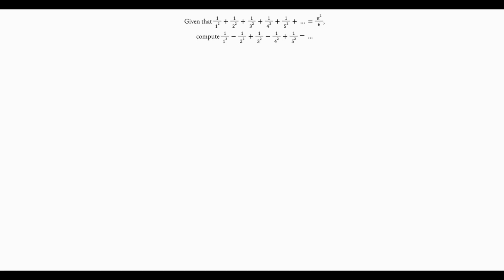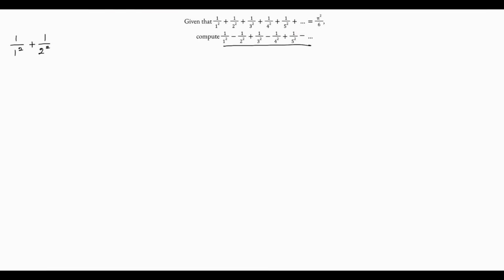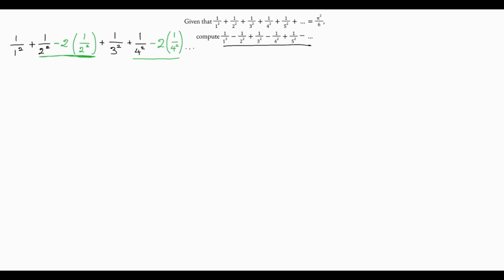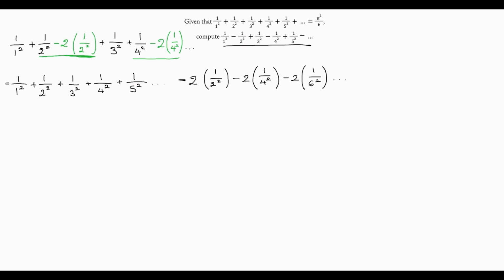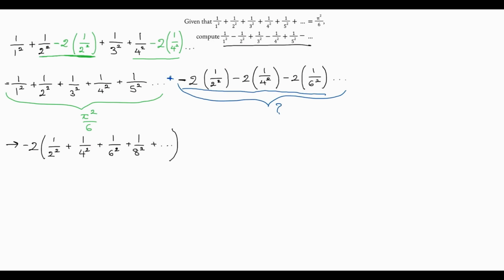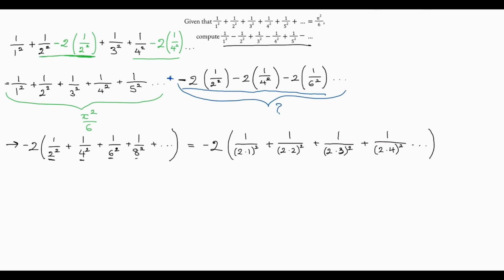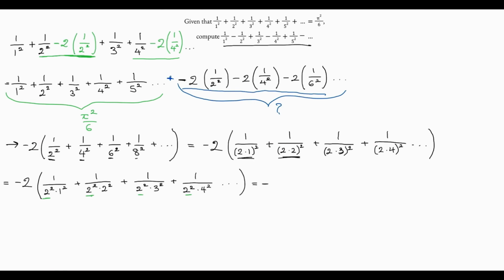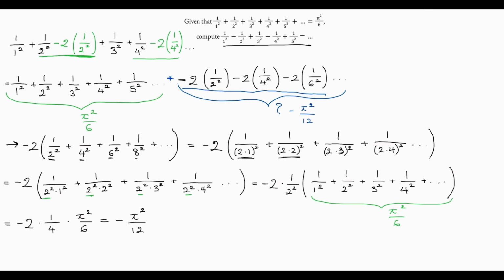Do you know the Trick ?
Pentagon-Math:Simple but tricky arithmetic problem.